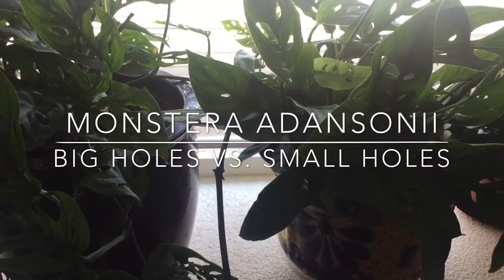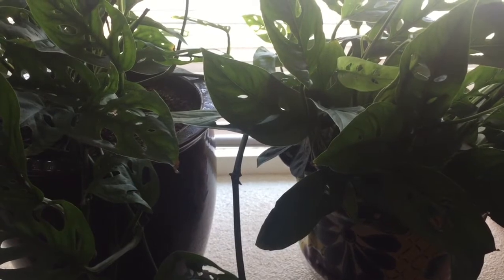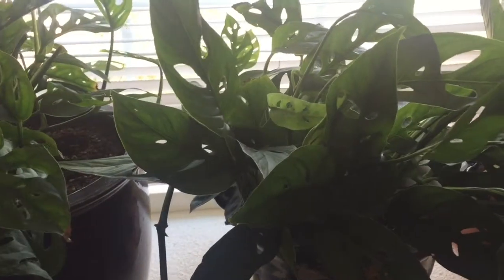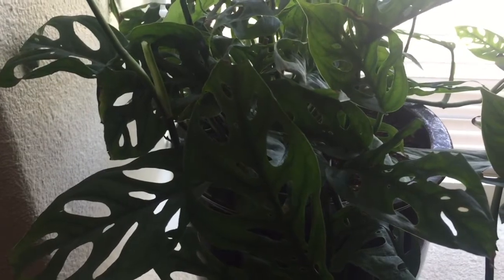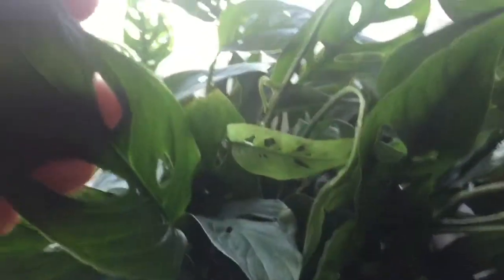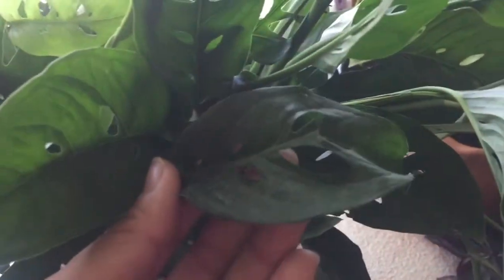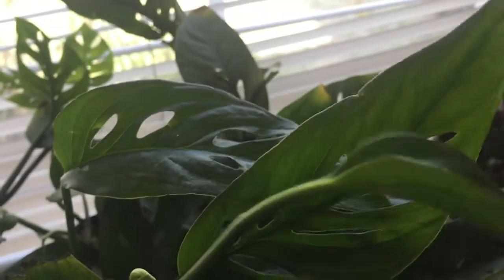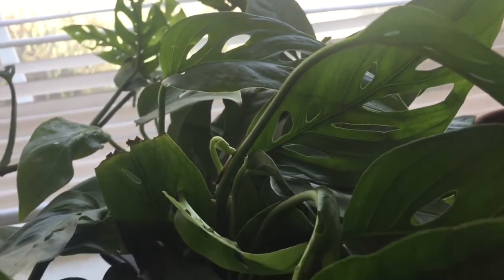Monstera Adansonii - Big Holes vs. Small Holes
Buying succulents online:

North County Roots Nursery (no online store)